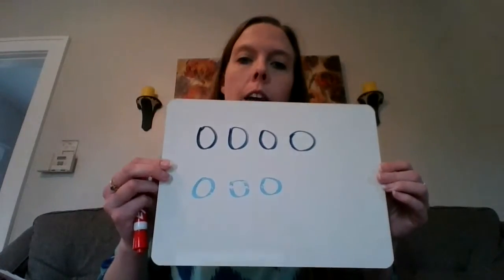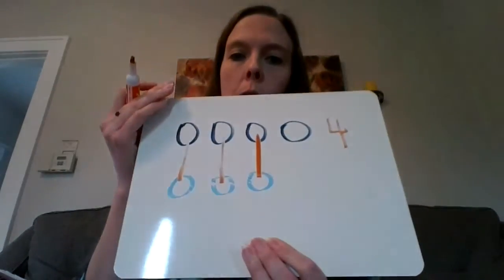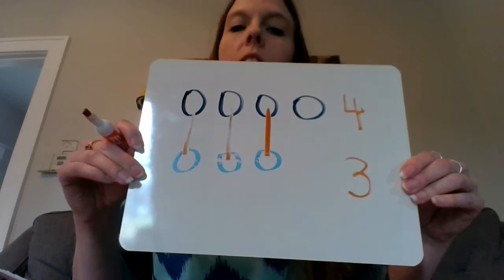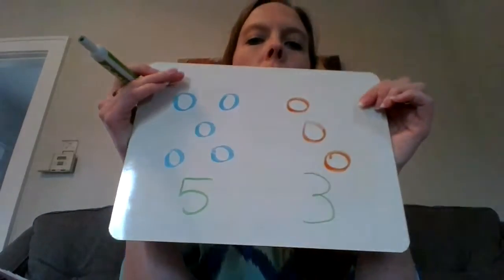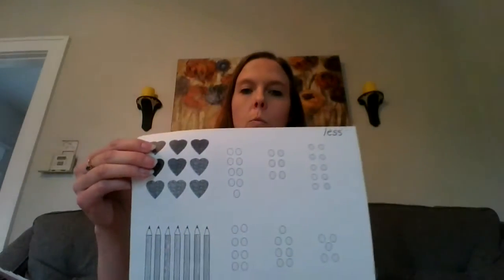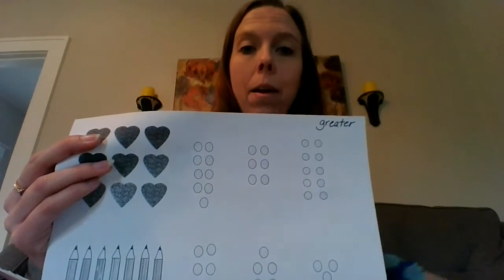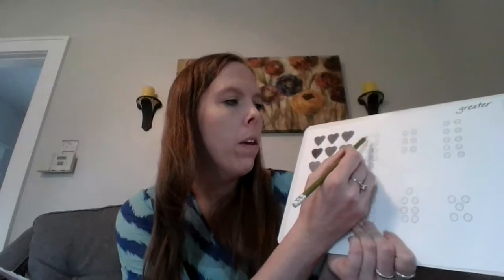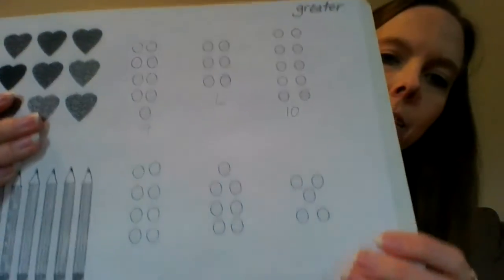Math November 13